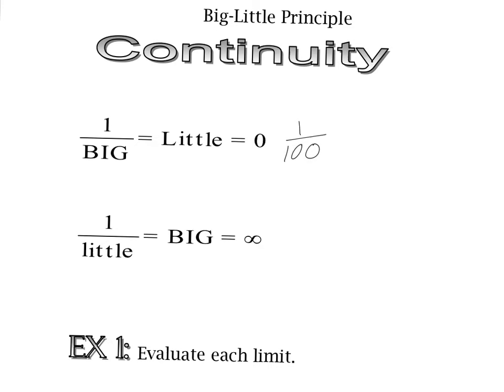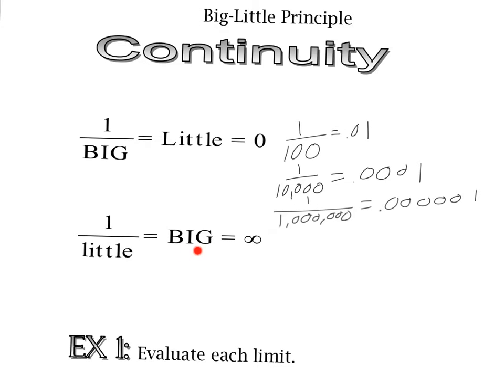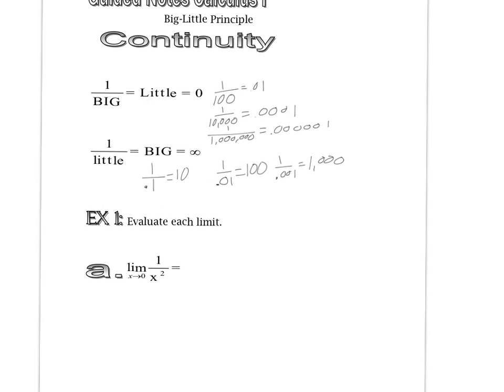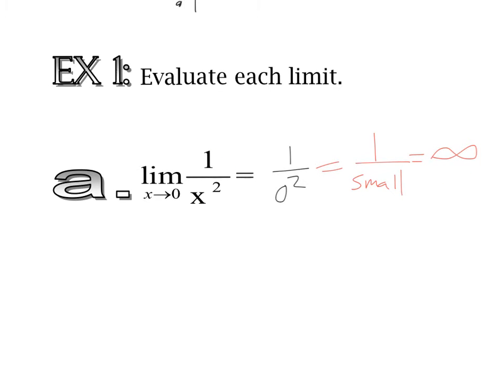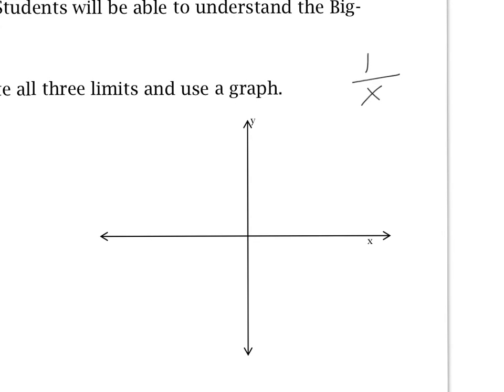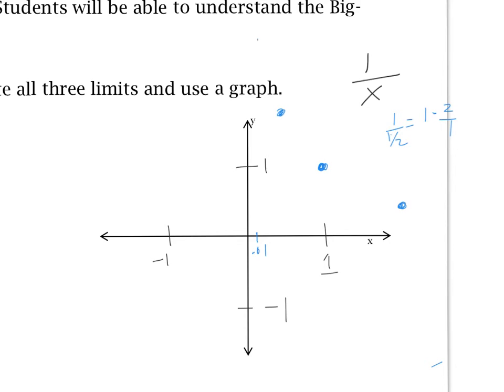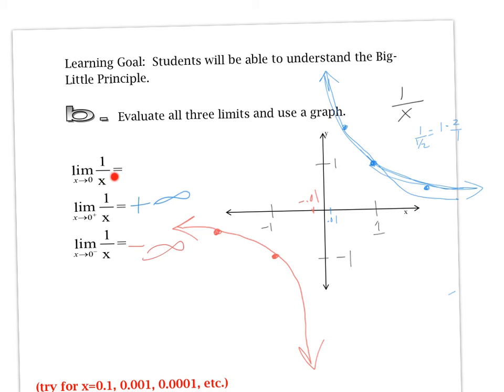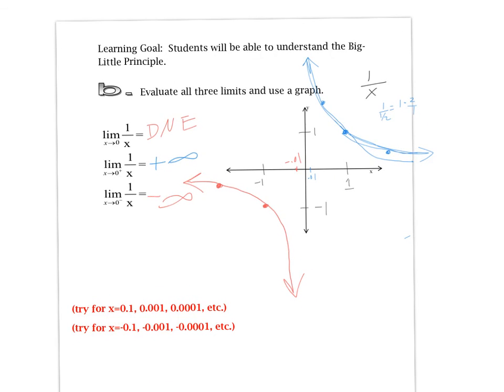Calc 1.16 Big Little Principle